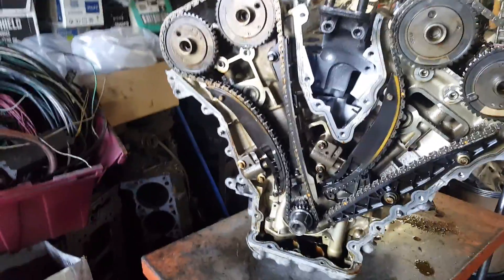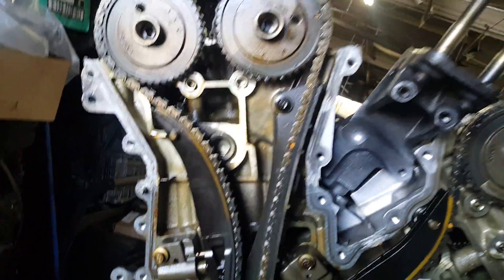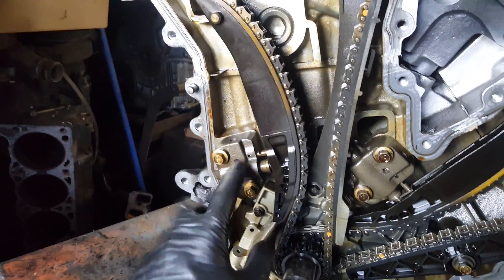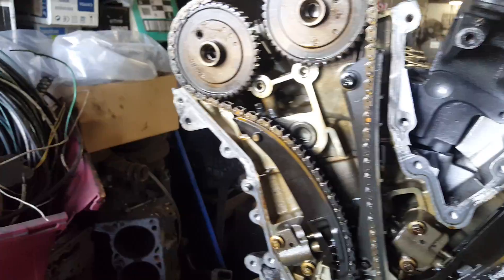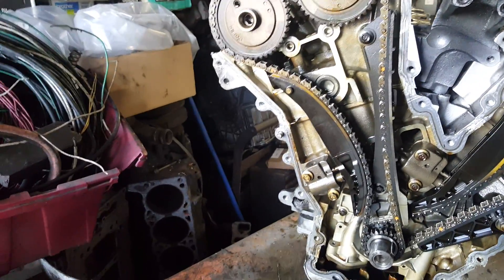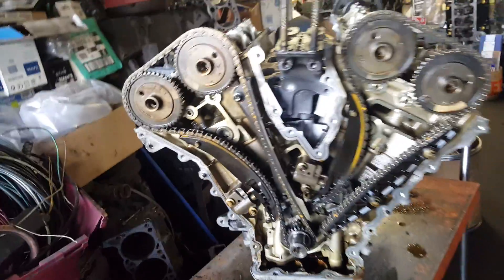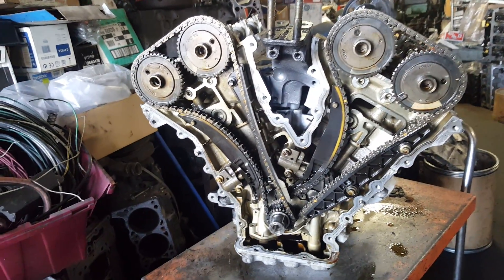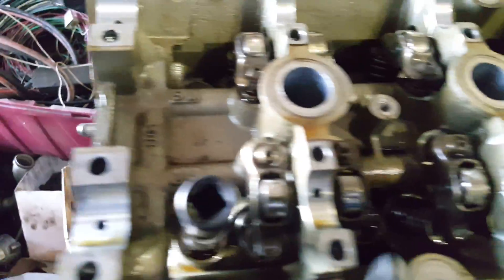Ford 3.0 timing chain and head removal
Ford 3.0 engine disassemble